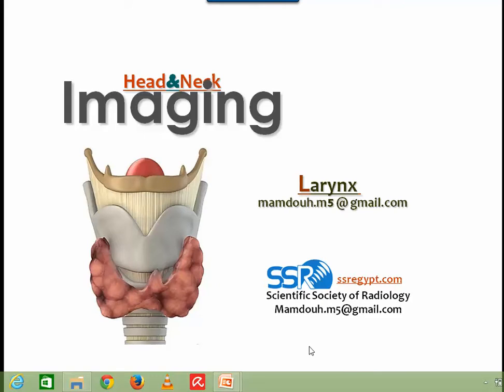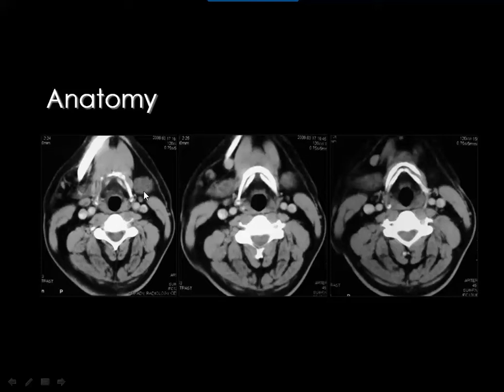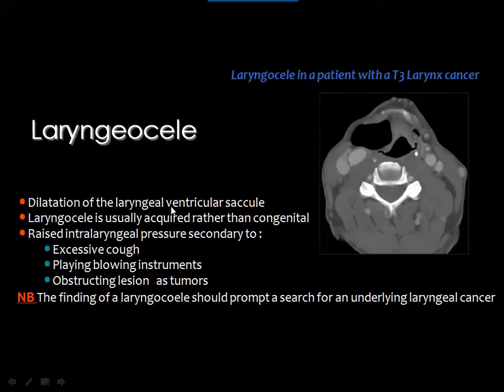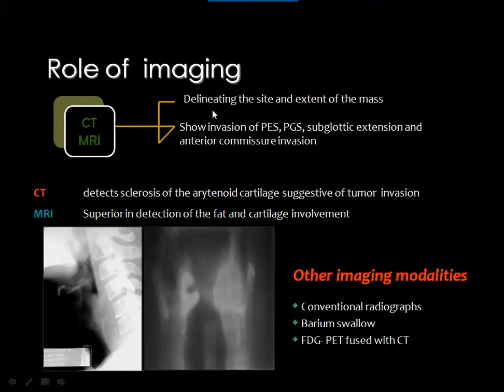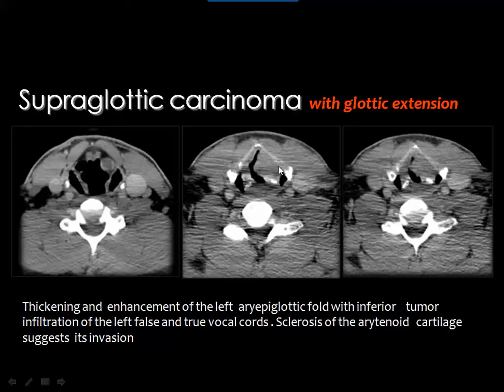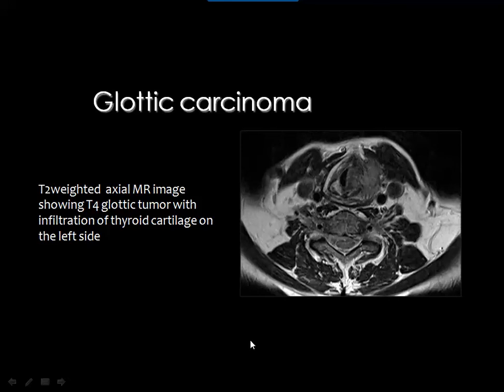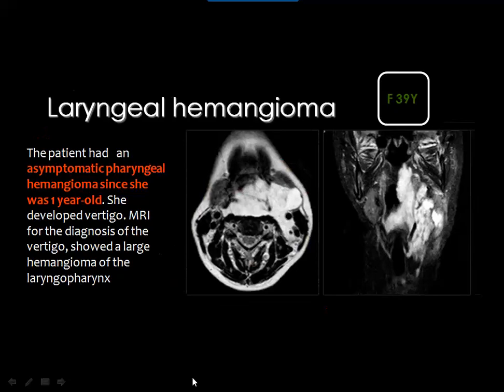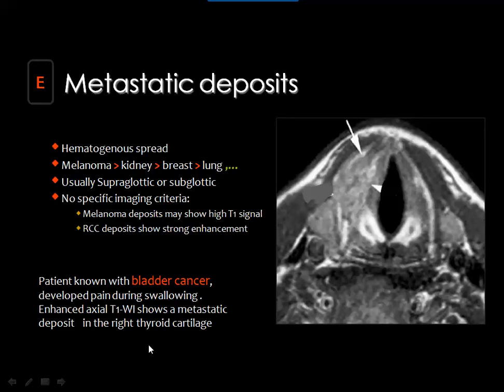Imaging of the Larynx DRE Prof Mamdouh Mahfouz HD